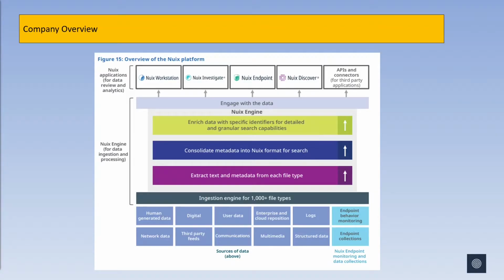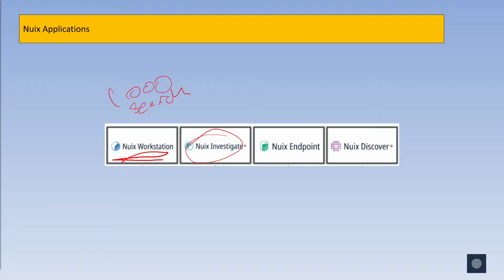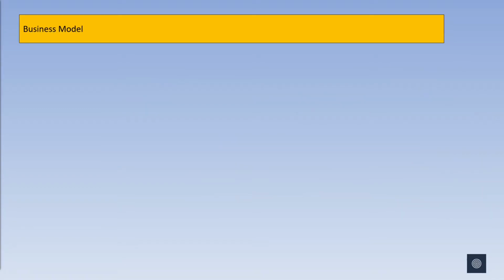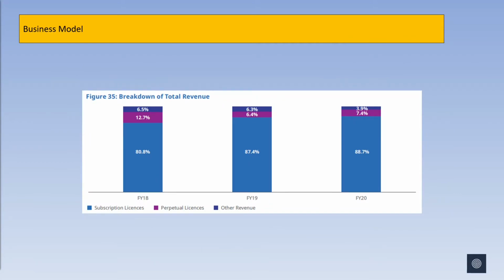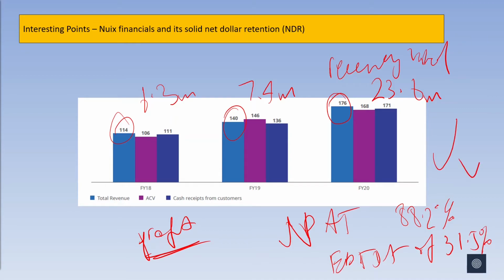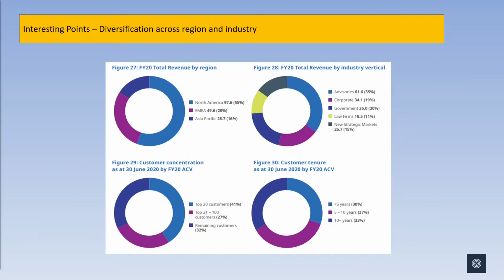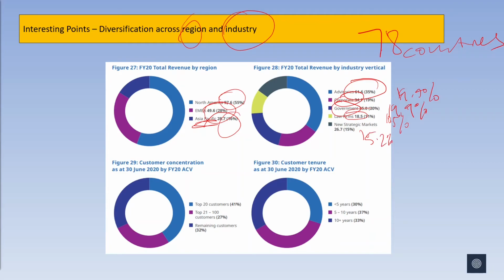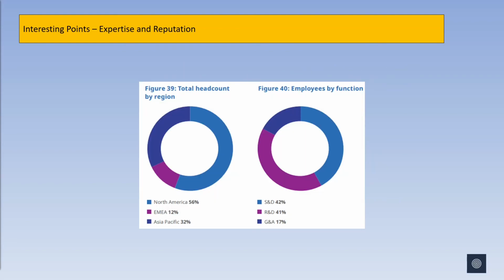NUIX (ASX: NXL) is making sense of our data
This video goes through Nuix stock, ASX: NXL, which has the goal of finding the truth in data for customers quickly and effectively. While only recently listed on the sharemarket, it has a solid base from which it can grow. This video provides a company overview, and then goes through the business model, and then finally highlights some of the interesting points of the share.

Intro: (0:00)
Company Overview: (0:43)
Business Model: (4:14)
Interesting Points: (6:05)
Outro: (13:04)

It is not to be construed as financial advice or the provision of financial services in any shape or form. Please do your own research and seek your own advice from a qualified financial advisor. The author may, from time to time, hold positions in the mentioned shares consistent with the views and opinions expressed in this video. There is no guarantee or representation that any of this information is correct. (This is a disclosure and NOT A RECOMMENDATION).